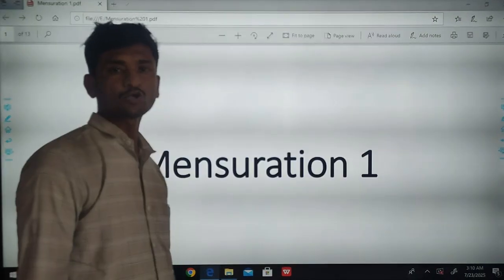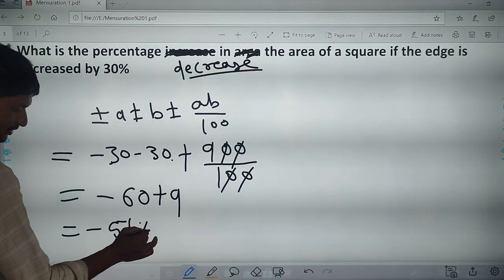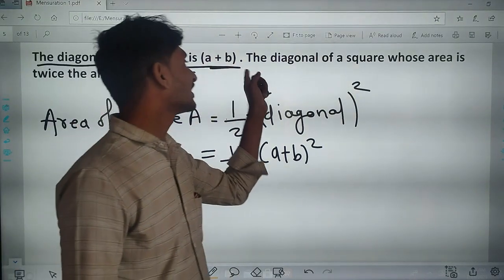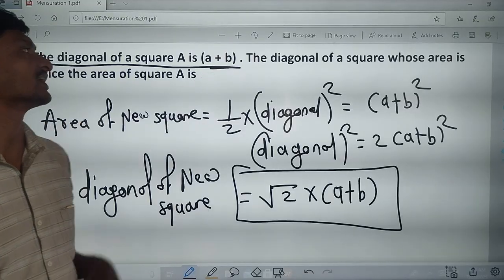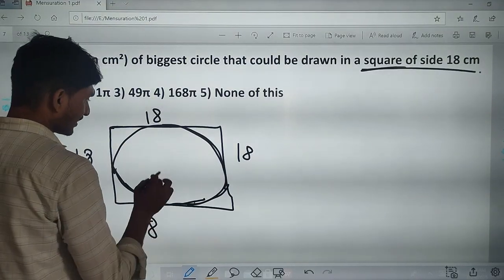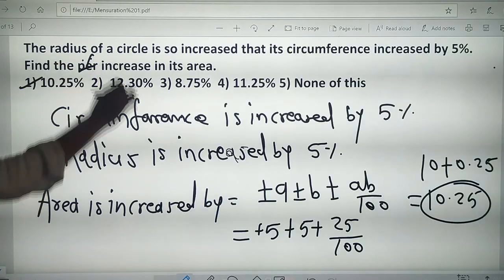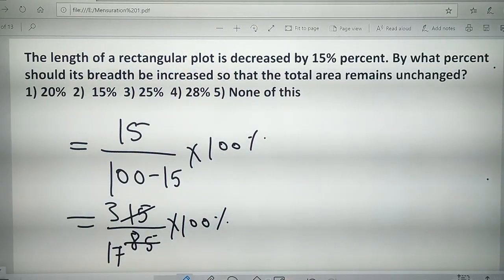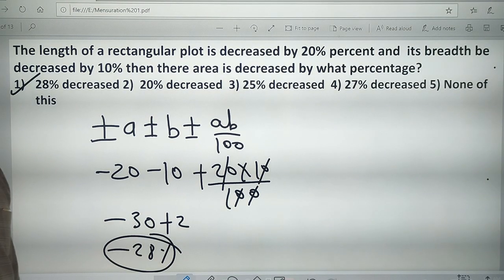mensuration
📐 **Mensuration | Quantitative Aptitude | Complete Guide**

In this video, we cover **Mensuration** — one of the most important topics in **Quantitative Aptitude** for competitive exams. Learn how to solve problems related to **area, perimeter, volume, and surface area** with easy formulas and tricks.

🎯 This video is useful for exams like **SSC, Banking, Railway, NDA, and other competitive exams**.

👉 Shortcut tricks to save time
👉 Helpful for beginners and revision